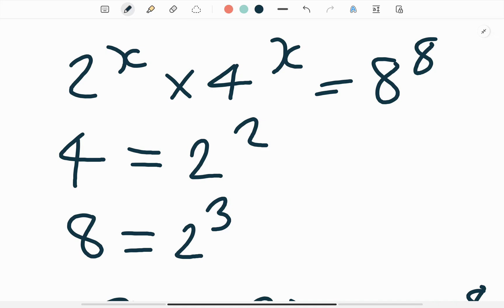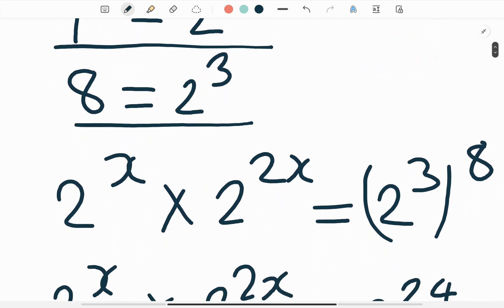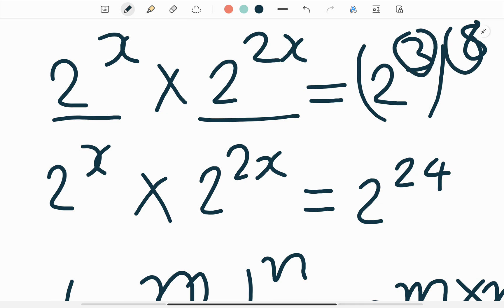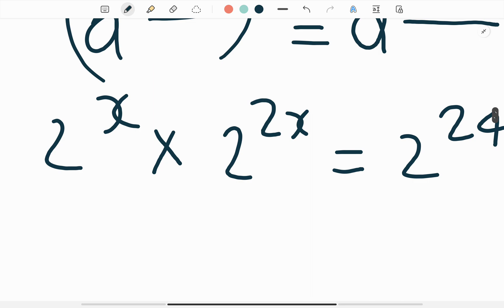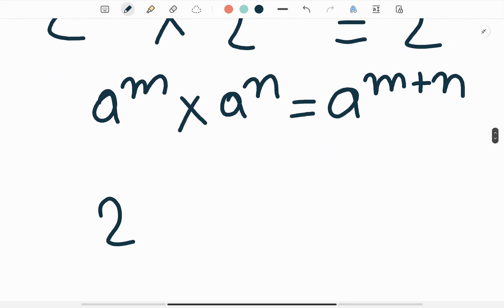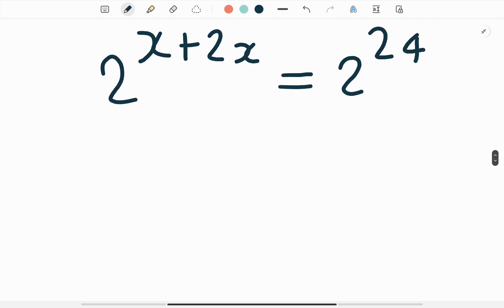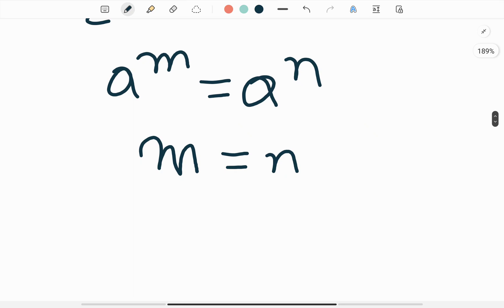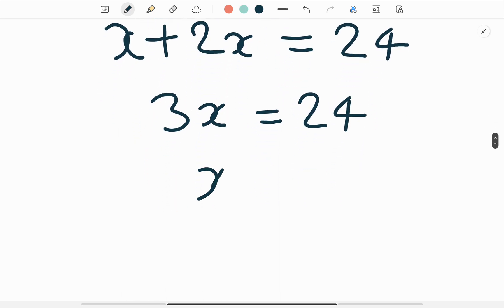Simple Exponential Equation | Find x value | Math Olympiad Question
olympiad mathematics
math olympiad problems
math olympiad
mathematical olympiad